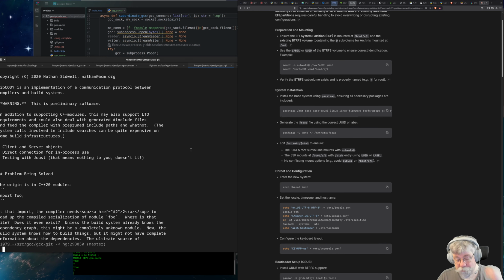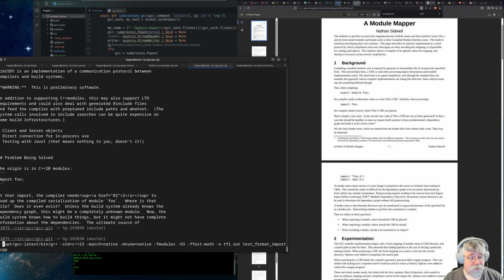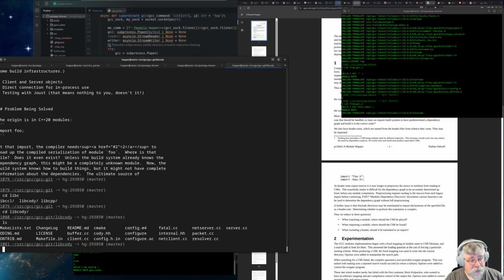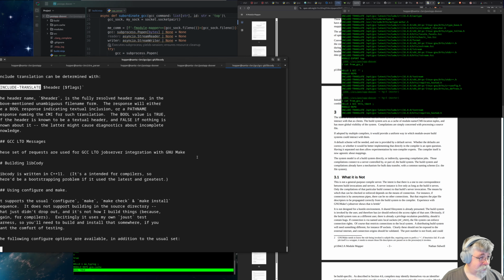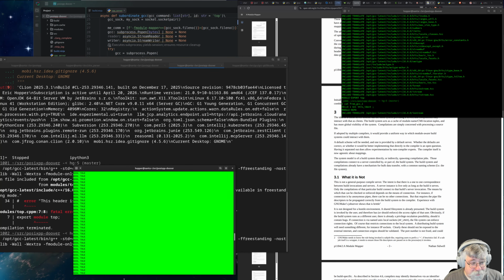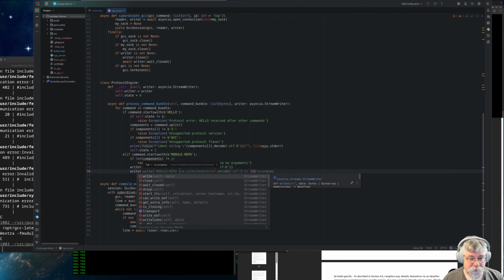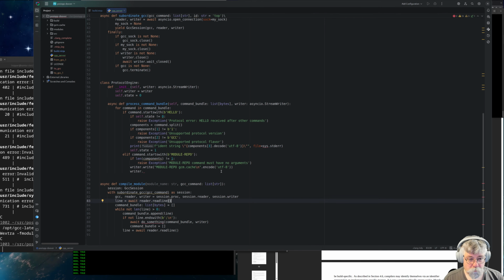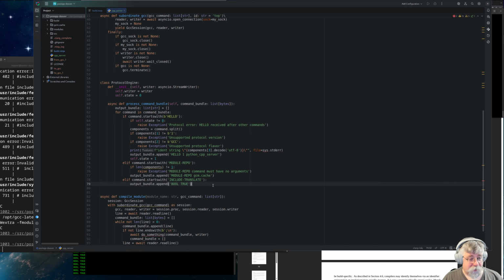C++ modules and gcc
Trying to understand how gcc/g++ handle C++ modules these days.